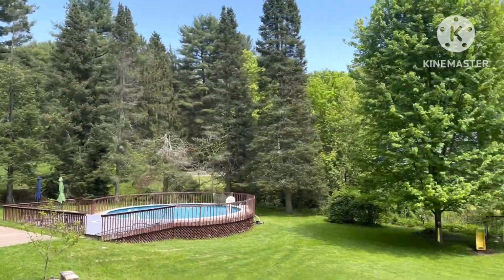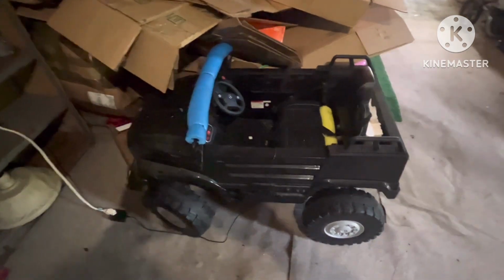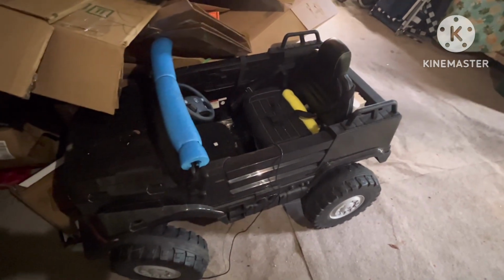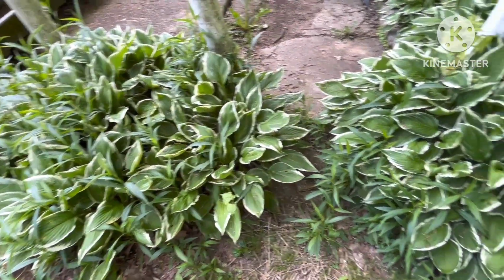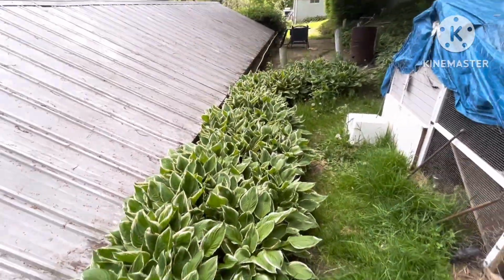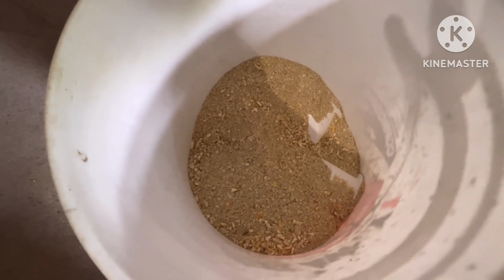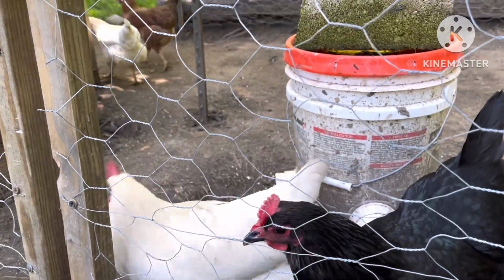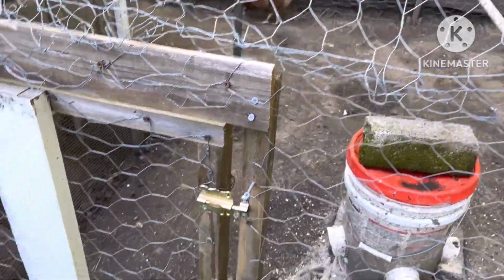Fry Chickens Chicken Feeder Watering System Strawberries Apple Trees Ride On Toy usages May 14,2023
Today I clean the water feeder, fill the Automatic Chicken feeder, discuss additional usages for kids ride on cars and talk about the plants and trees
Watering System